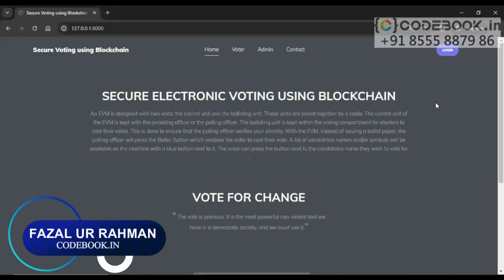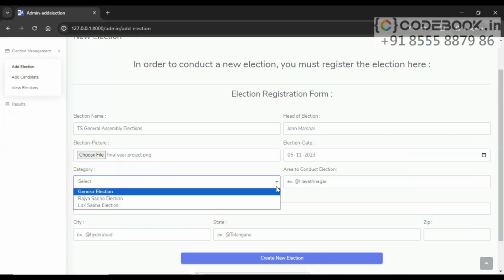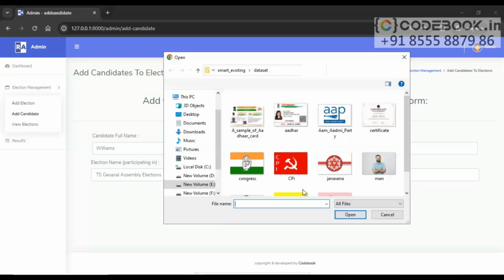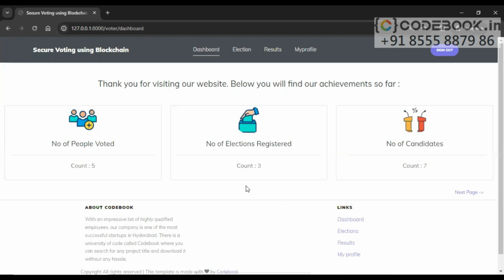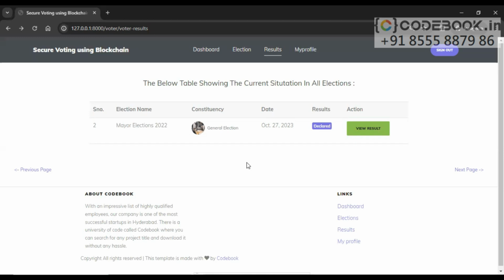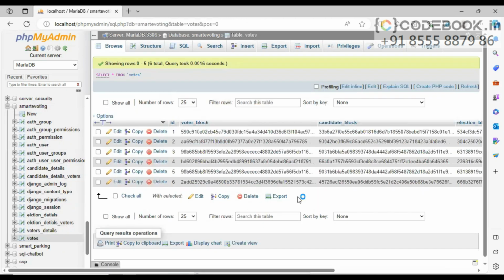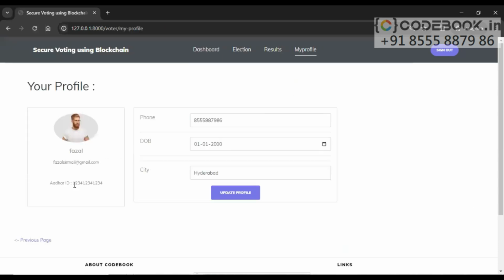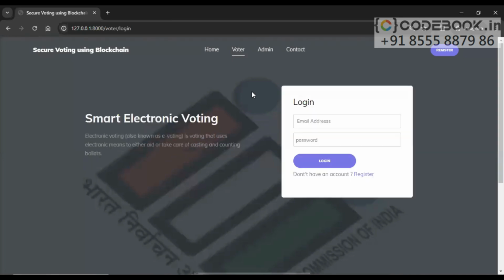E-Vote Chain – A Secure Blockchain-Based E-Voting System with Three-Layer OTP Authentication |CB1299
Electoral systems worldwide continue to face challenges related to procedural vulnerabilities, vote tampering concerns, impersonation risks, and limited transparency. Although electronic voting solutions have reduced manual workload and improved operational efficiency, many existing frameworks retain centralized control points, limited auditability, and insufficient multi-factor authentication mechanisms. These constraints reduce institutional trust and increase susceptibility to manipulation and identity misuse.

This project proposes the Triple Layer Consensus Authentication with Biometric Anchoring (T-CABA) framework, developed as a full-stack web application using Python and the Django framework in accordance with IEEE academic standards. The system integrates a permissioned consortium blockchain architecture with biometric-aware identity verification and a triple OTP authentication protocol.

T-CABA employs smart contract–enforced voting workflows and cryptographic hash chaining to ensure ballot immutability and transparent audit trails. The three-stage authentication process includes device-level OTP verification, session-based OTP validation, and administrator-validated OTP confirmation anchored to biometric identity verification. This layered authentication mechanism enforces one vote per voter while preserving privacy through selective disclosure and secure off-chain storage.

The decentralized ledger enhances transparency, consensus-based result validation, and tamper resistance. Administrative dashboards support election configuration, voter management, and performance monitoring to maintain system reliability during peak voting periods.

Designed strictly for academic and research purposes, this project demonstrates applied blockchain integration, secure authentication mechanisms, and full-stack web deployment for transparent and verifiable electronic voting systems.

CATEGORY:
Education